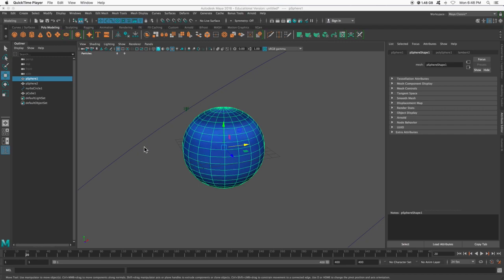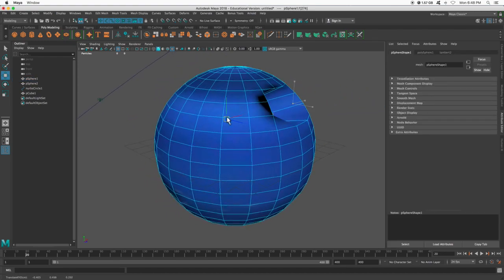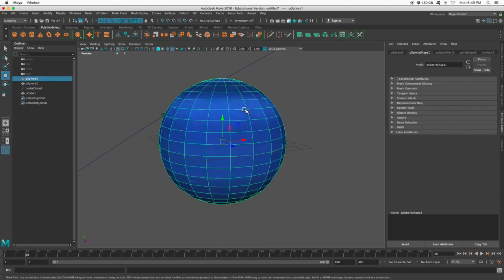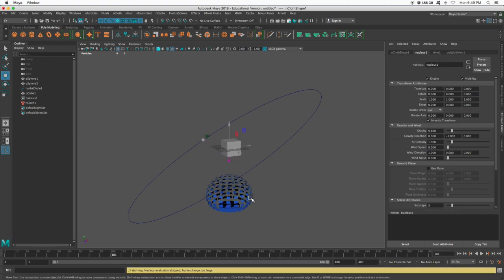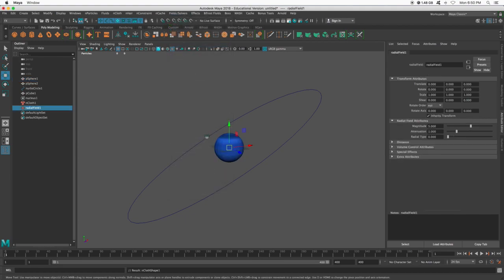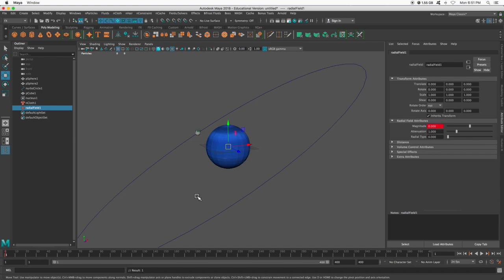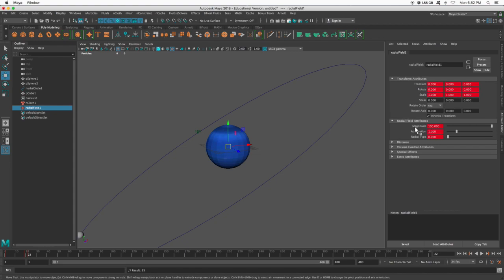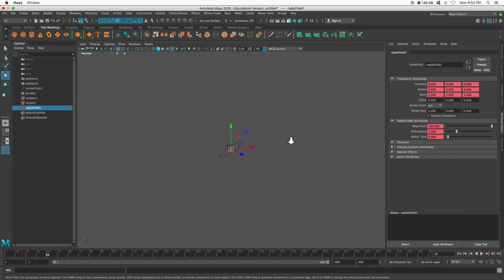Planet Project Explosion 1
Using Maya's FX to create a planet explosion.
Drawing tablets I recommend:
I've used this one for 9 years
(Intro tablet)

USB mic that I use: